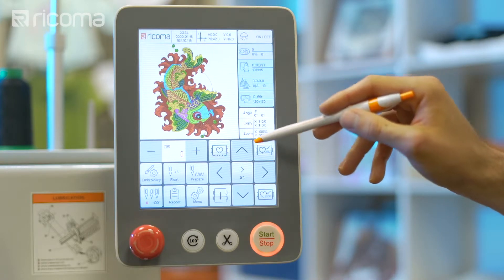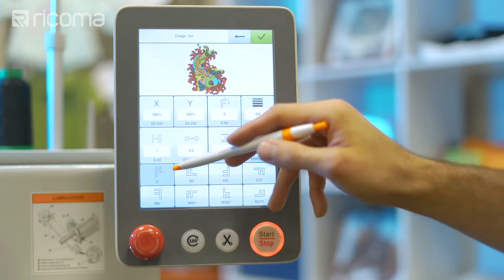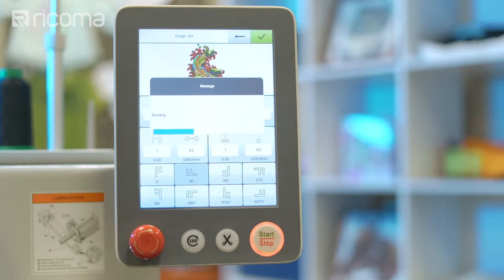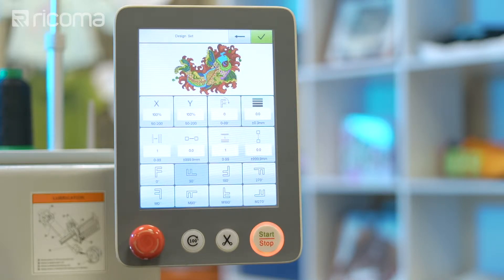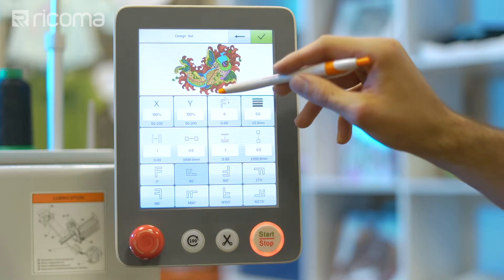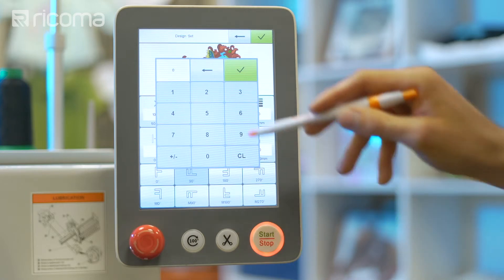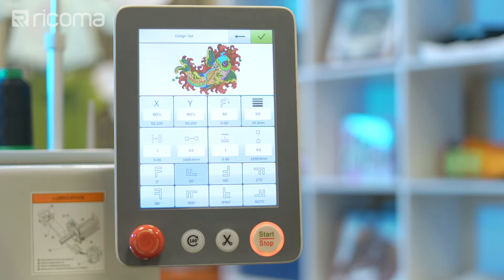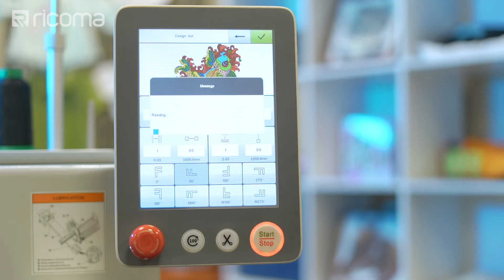8S Panel training series: Part 11 - Rotating a Design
You can rotate a design from your panel. In this video, you will learn how to do so.